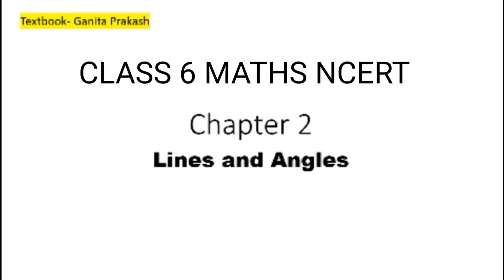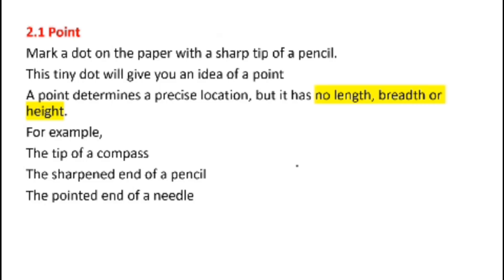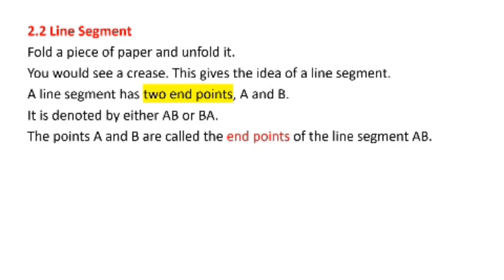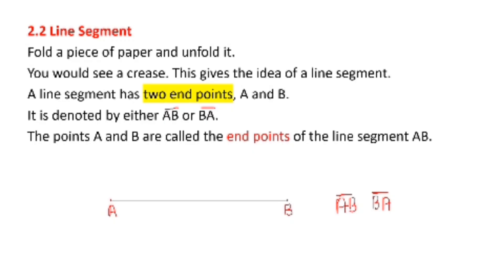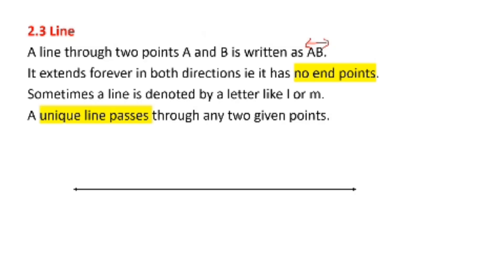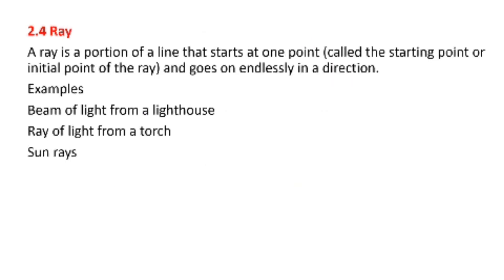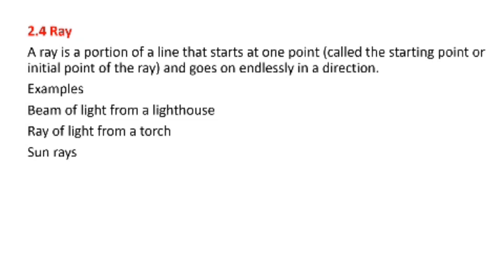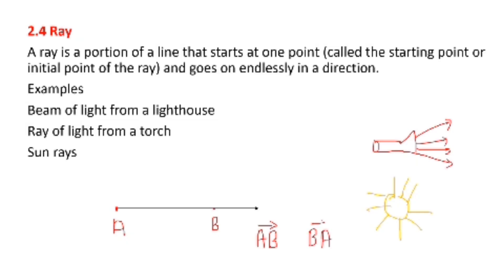Class 6 Page 13-15 Lines and Angles/Introduction 2.1- 2.4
line and angles
cbse maths
class 6 maths chapter 2 english medium